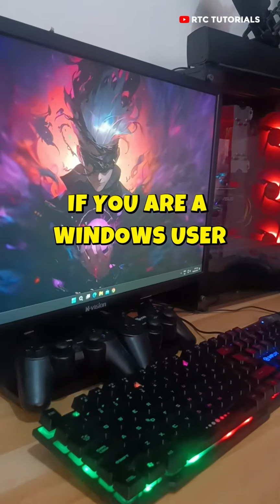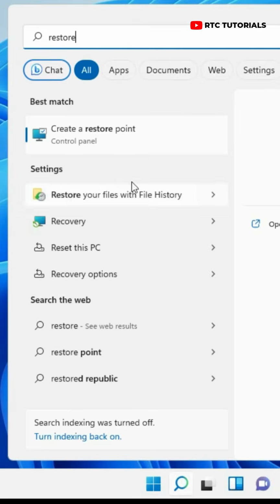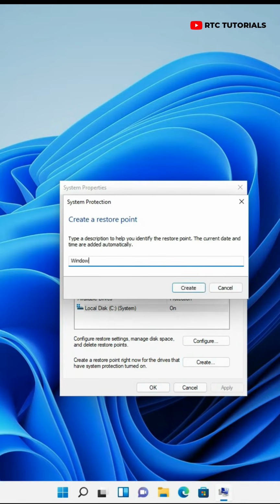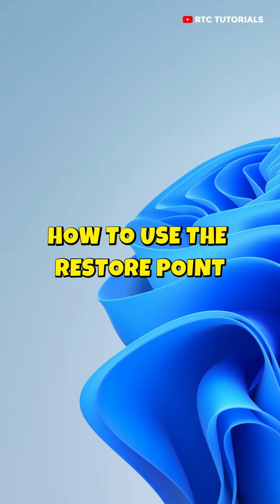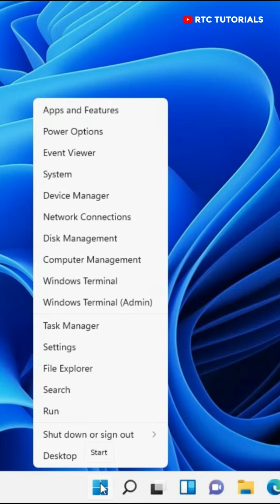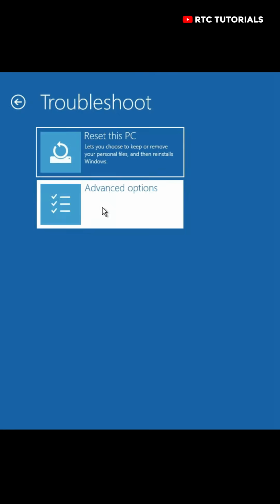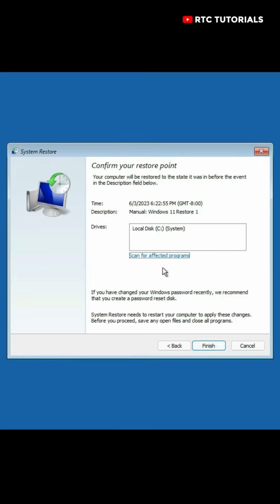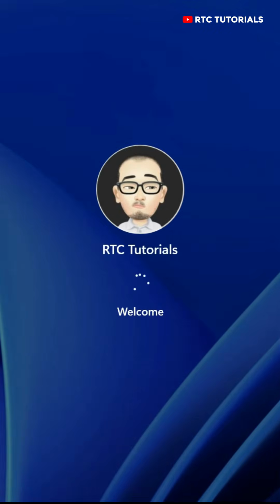If You Are a Windows User You Need To Do This!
Use System restore to make restore points when you install a new app, driver, or Windows update, and when you create a restore point manually. Restoring won’t affect your personal files, but it will remove apps, drivers, and updates installed after the restore point was made.